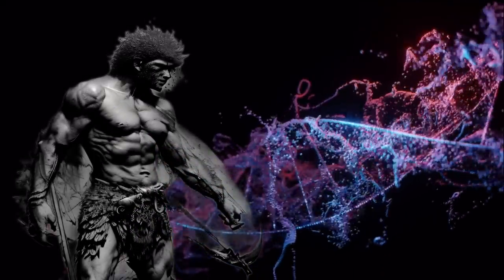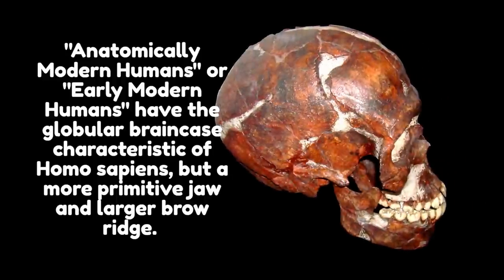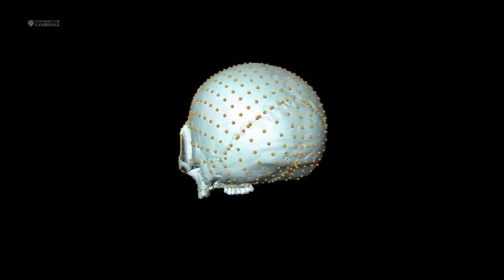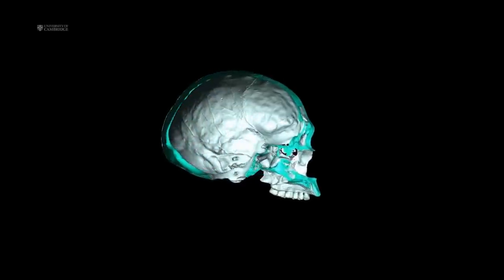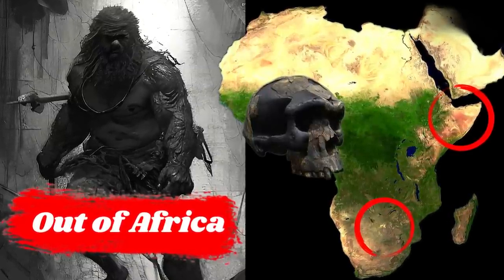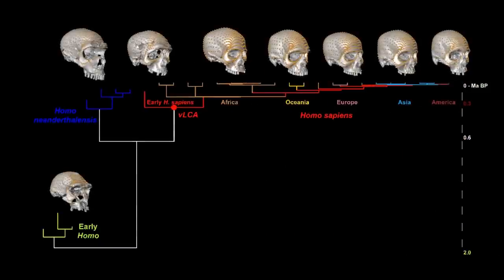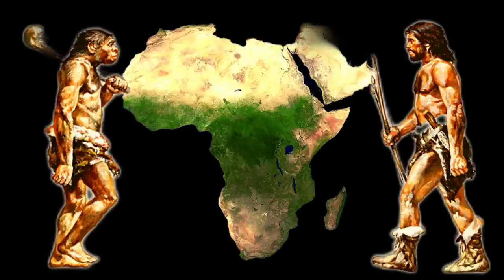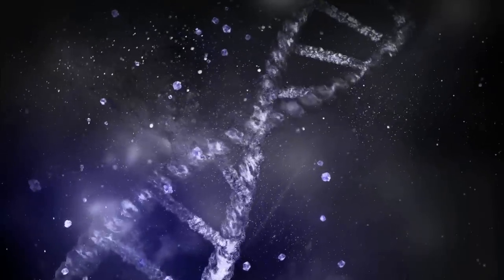Scientists Discovered The First Anatomically Modern Humans Here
In the past, it was believed that the modern human race descended from a human ancestor,  between 300,000 and 200,000 years ago.  However, the exclusion of some living populations from the  anatomically modern morphological classification was a problem.

Because of this, a 'cladistic' definition of Homo sapiens has been proposed, according to which the term would, by definition,  refer to the modern human lineage that resulted from the division from the Neanderthal lineage.  According to a cladistic definition, Homo sapiens have been around for more than 500,000 years.

An alternative definition of Homo sapiens includes the lineage of modern humans,  since we diverged from the Neanderthals between 500,000 and 800,000 years ago.  However, around 744,000 years ago, when combined with numerous early admixture events, and Denisovans diverging from Neanderthals 300 generations after their split from Homo sapiens, is the estimated time of the divergence between archaic Homo sapiens and ancestors of Neanderthals and Denisovans, which was caused by a genetic bottleneck of the latter.